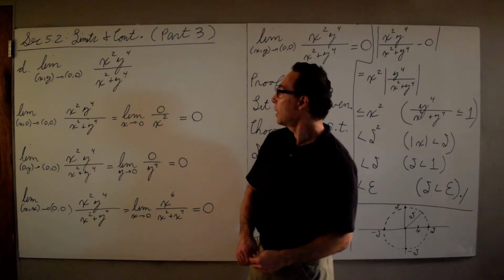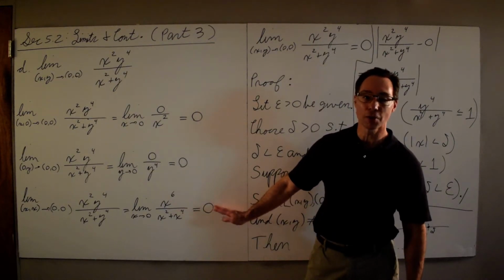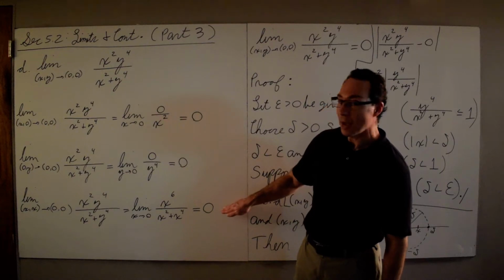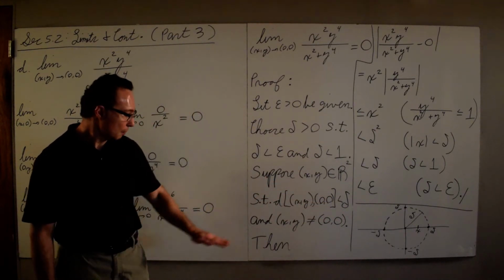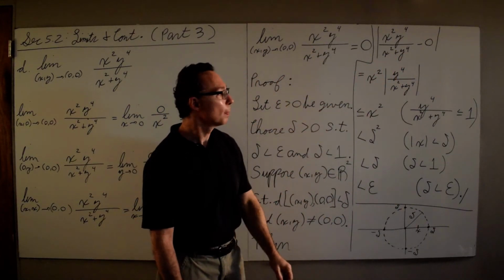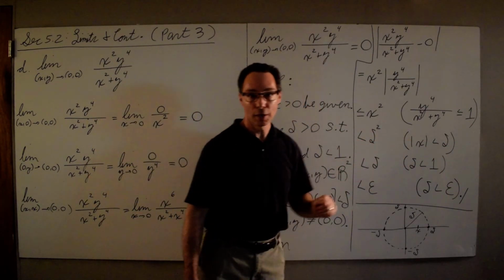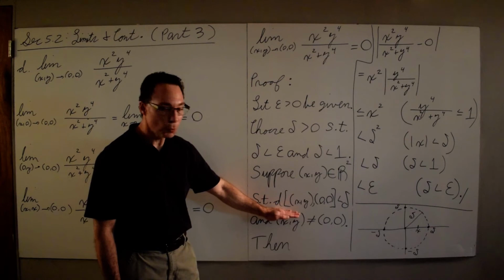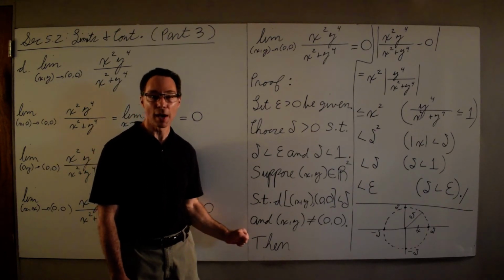Section 5.2 Part 3